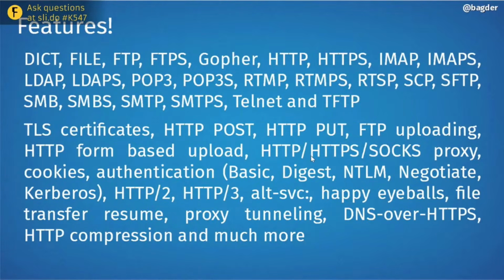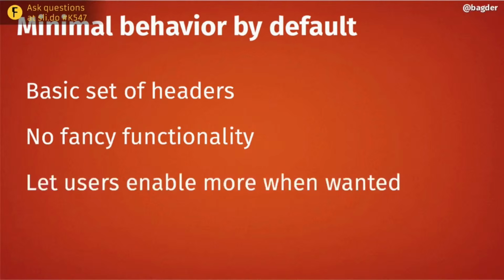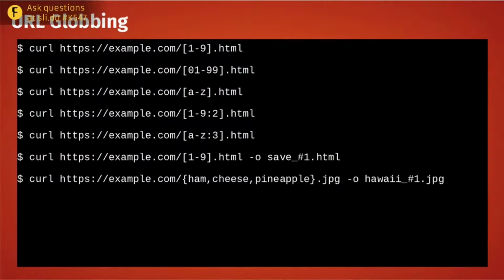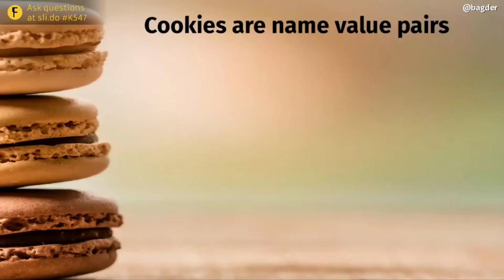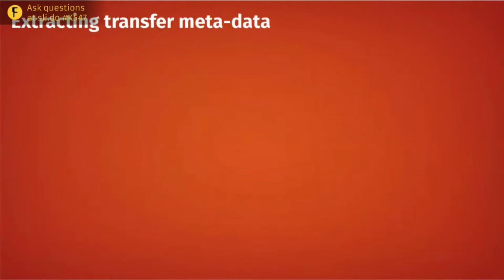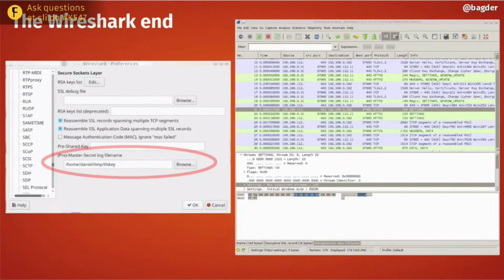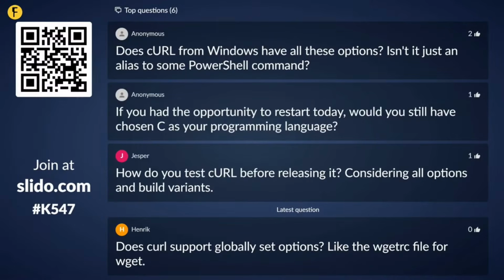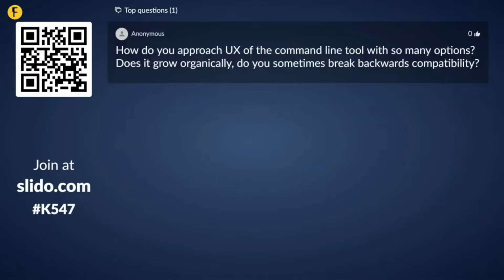using curl better - with curl creator Daniel Stenberg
Everyone uses curl. There are good uses, some bad uses and some lesser known gems that are good to know. Daniel takes us through how curl came to be this prevalent, the design think behind it and some clever curl tricks for consuming HTTP APIs and more.

Presenter: Daniel Stenberg
Event:  foss-north 2020